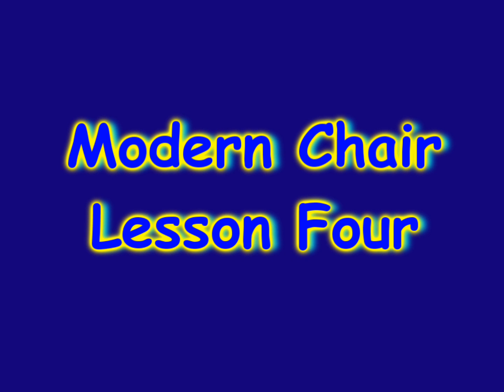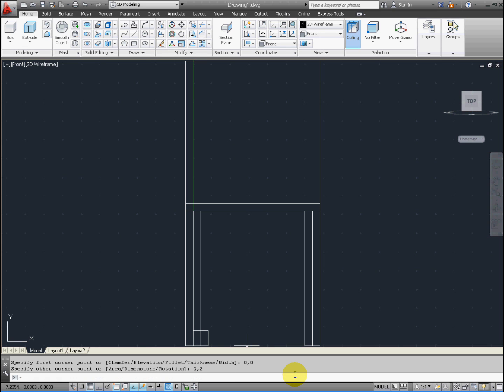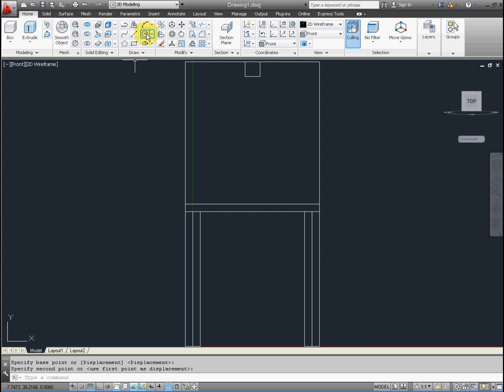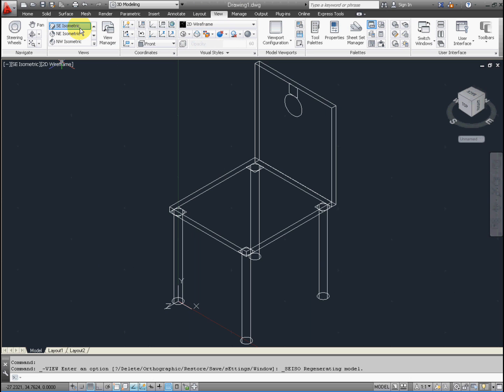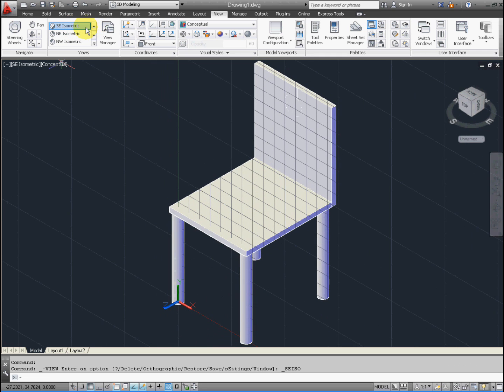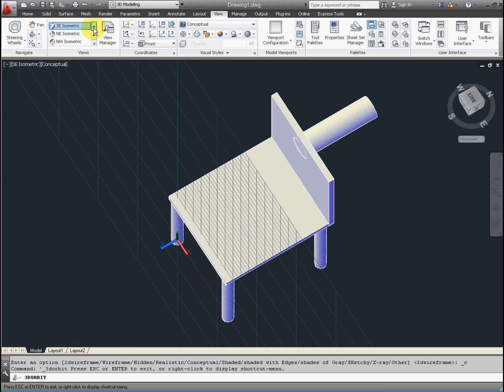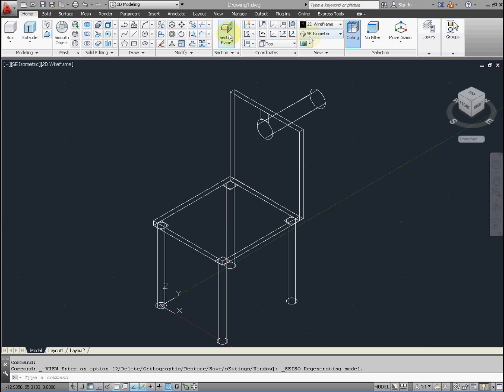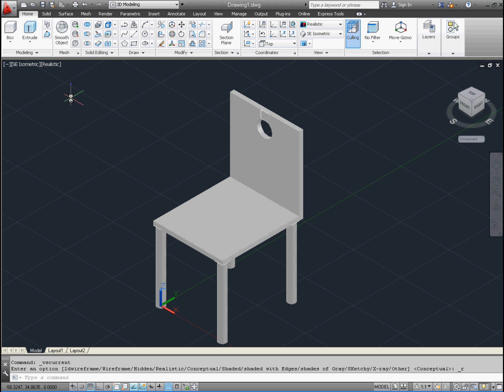Modern Chair Lesson 4